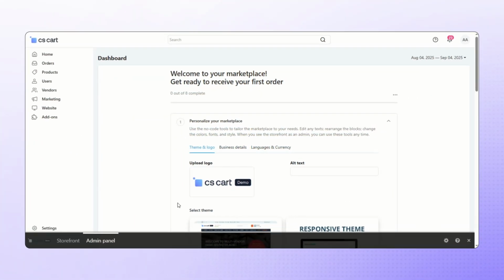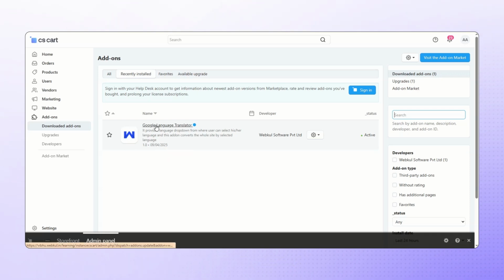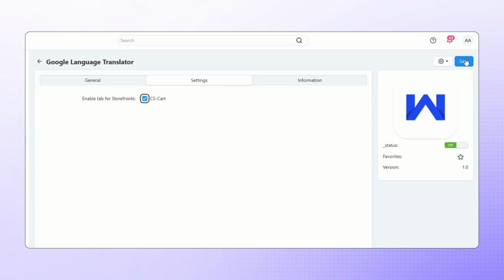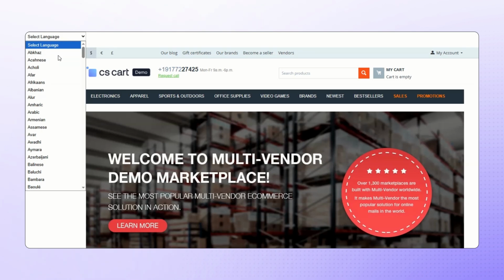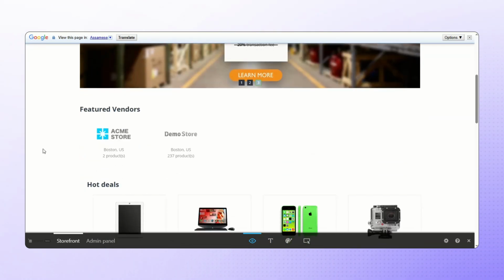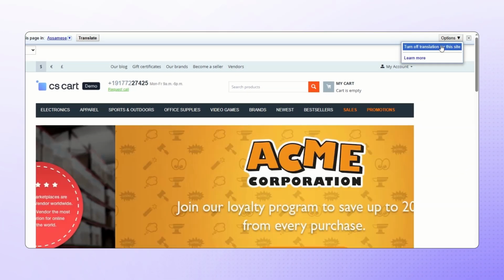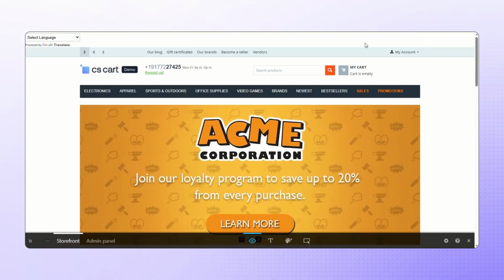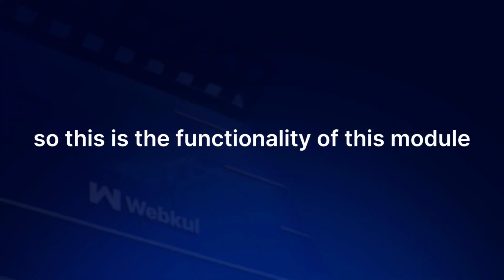How Can the CS-Cart Google Language Translator Add-on Make Your Store Multilingual?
CS-Cart Google Language Translator Add-on makes your online store global-ready by allowing you to add a Google translator dropdown directly on the storefront.

With this powerful tool, customers can instantly translate your entire website into their preferred native language, ensuring a seamless and user-friendly shopping experience.

Enhance accessibility, boost customer engagement, and break language barriers effortlessly with this simple yet impactful add-on.

Watch now to see how it works and upgrade your CS-Cart store today!

2. Raise a Ticket via our HelpDesk system
Timestamps:

0:00 - 0:13 Intro
0:14 - 0:37 About Webkul and its products
0:38 - 2:06 Demonstration of this Extension
2:07 - 2:28 Outro